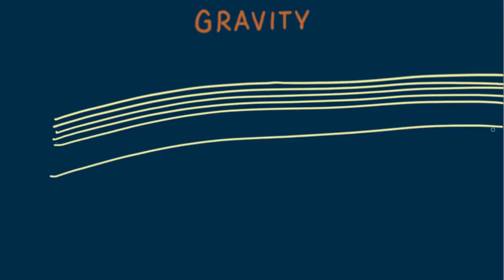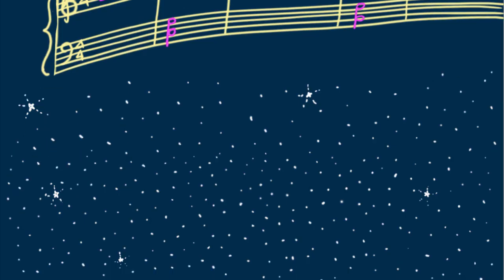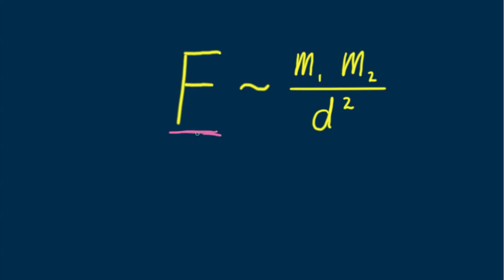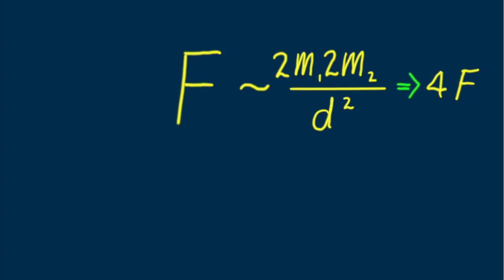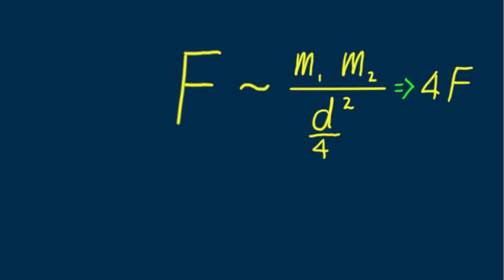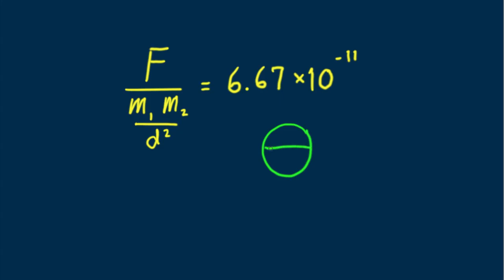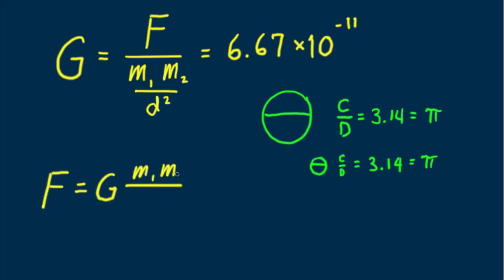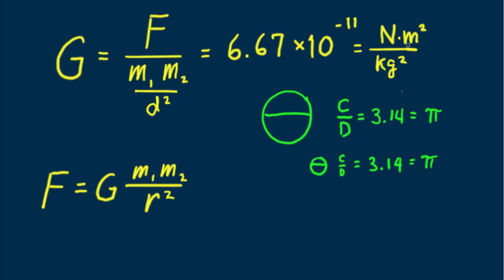Hewitt-Drew-it! PHYSICS 45. Gravity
Paul shows how the equation for gravity is a guide to thinking.